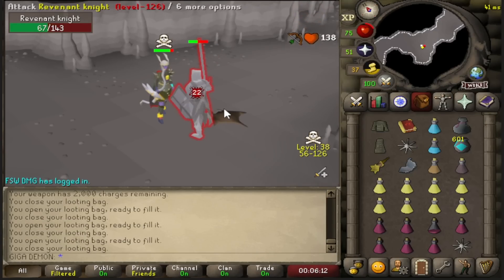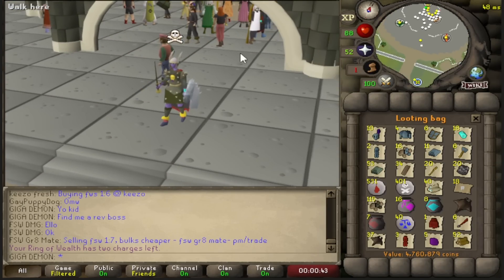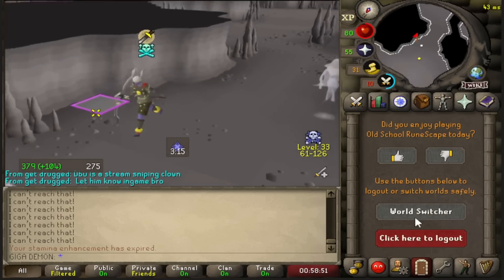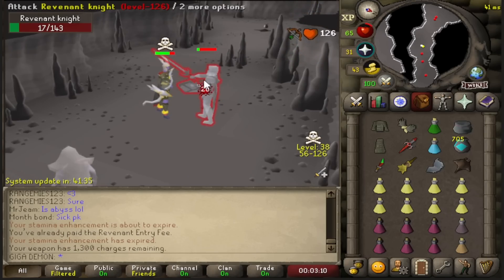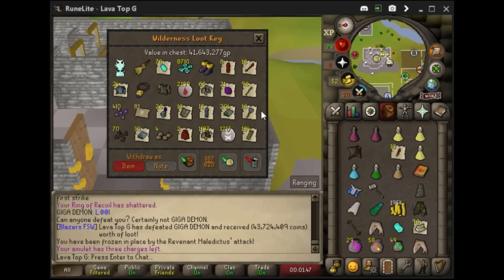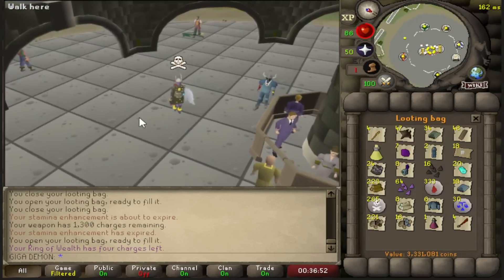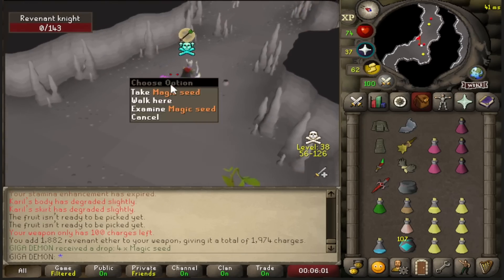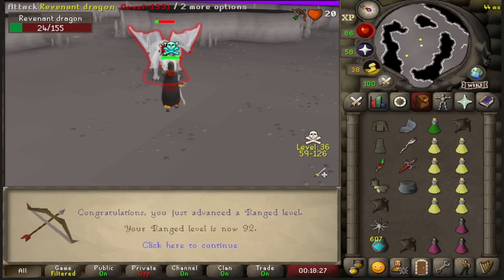I LOST EVERYTHING ON THE NEW RUNESCAPE SERVERS (FSW #8)